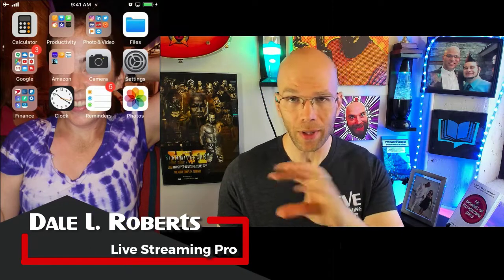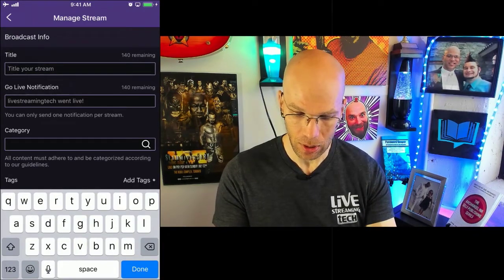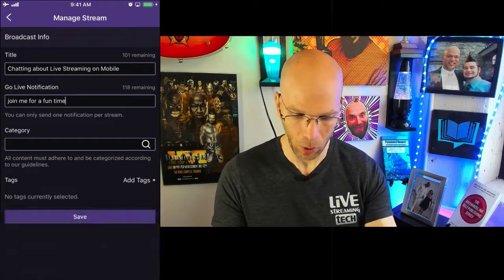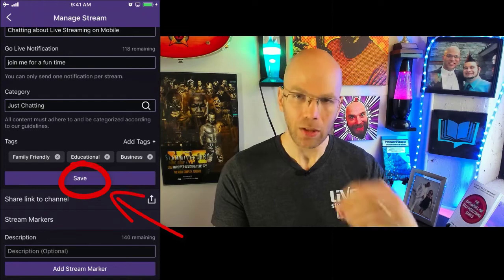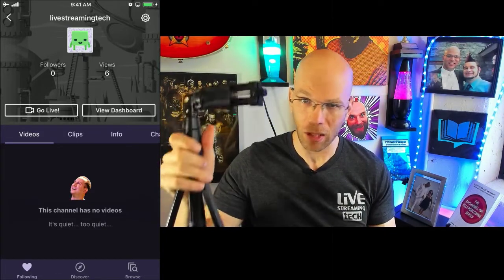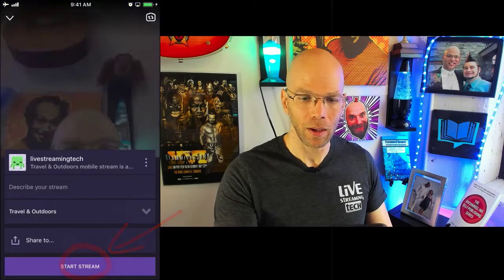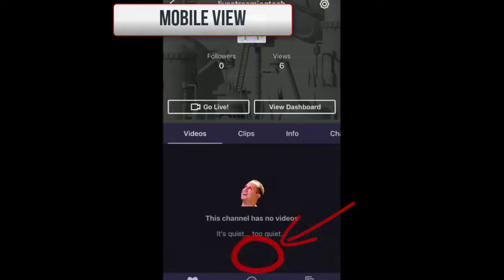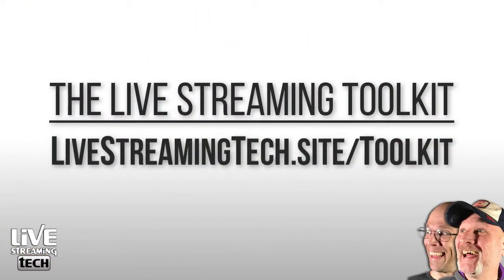How to Setup Your Twitch Stream on Mobile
Learn how to setup your Twitch stream on Mobile. Streaming on mobile is convenient, fast and easy. Get a great pro Twitch mobile stream with Twitch's free app.

In this video learn how to setup your Twitch stream like a pro using mobile.